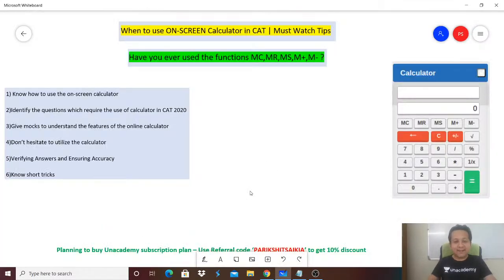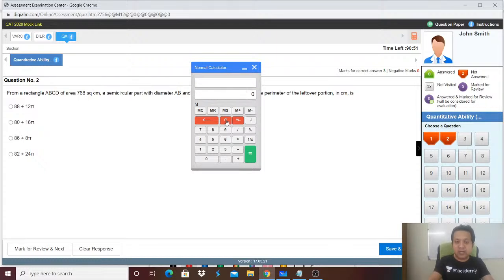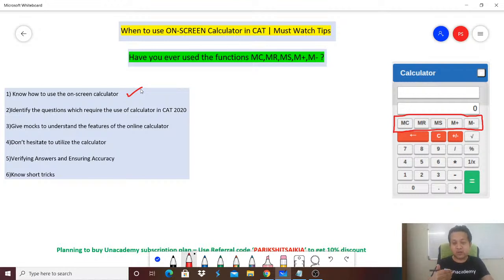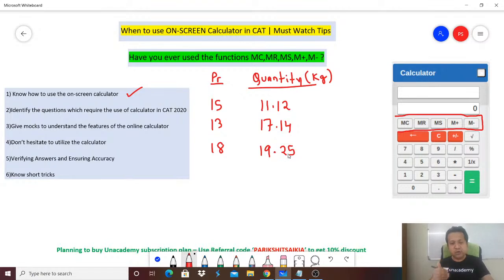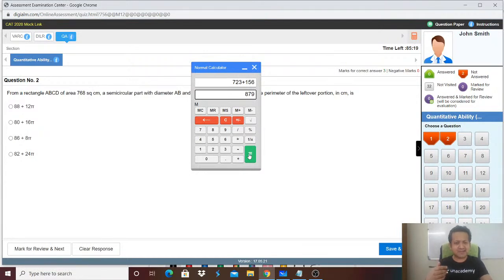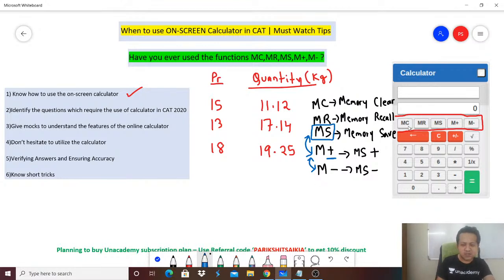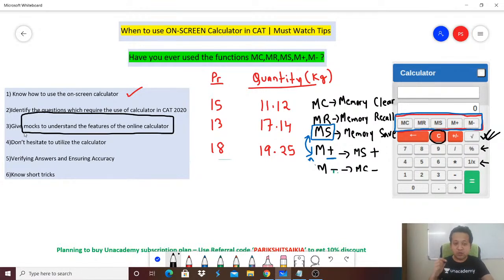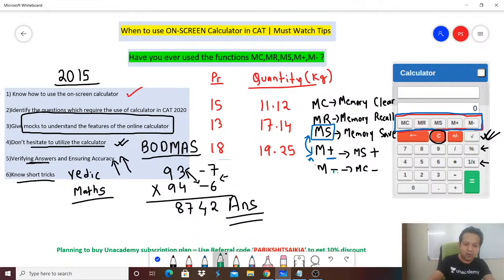When to use ON-SCREEN Calculator in CAT? | Must Watch Tips | by Parikshit Saikia